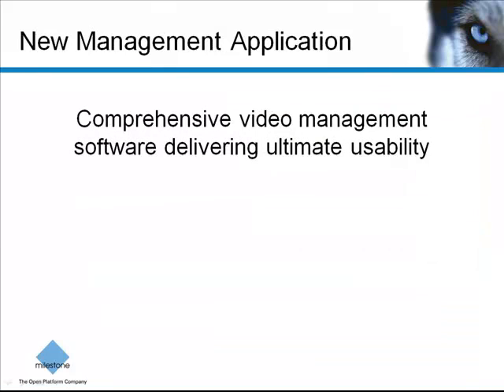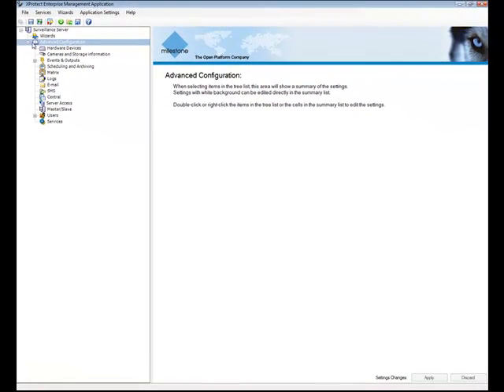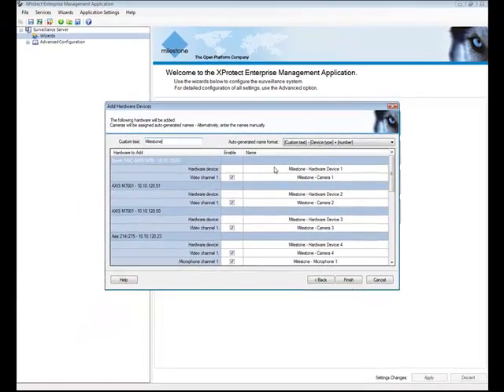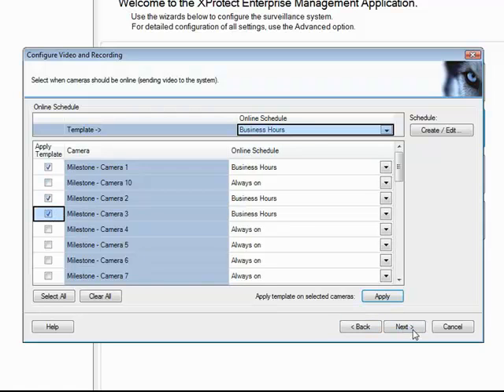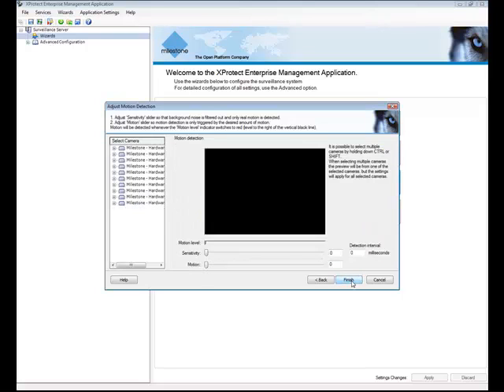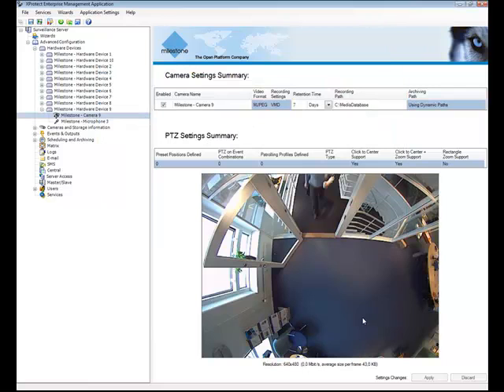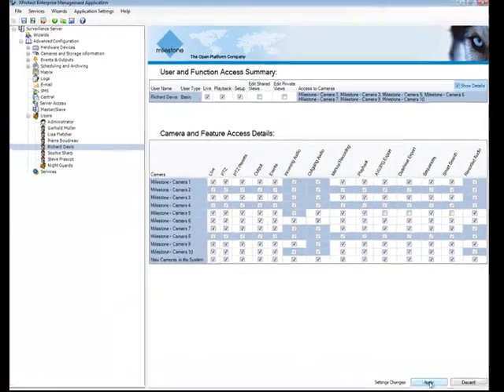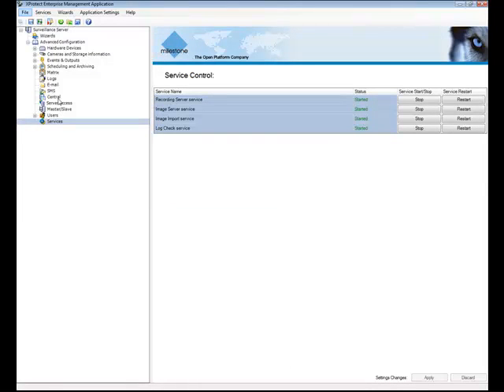XProtect Enterprise 7.0 demonstration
About Centra Security Services

Founded in 1990 we are a UKAS ISO 9001:2008 Quality Certified Company, experienced in the planning, installation and maintenance of Access Control, CCTV and all types of intrusion detection sensors and devices.